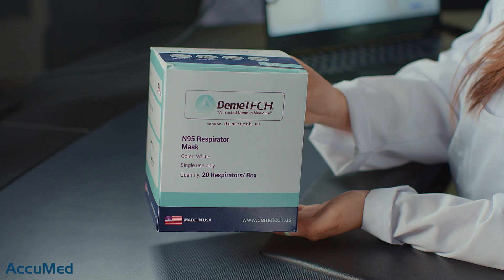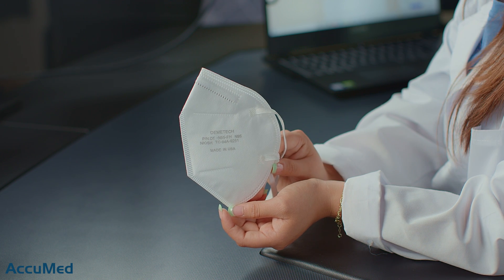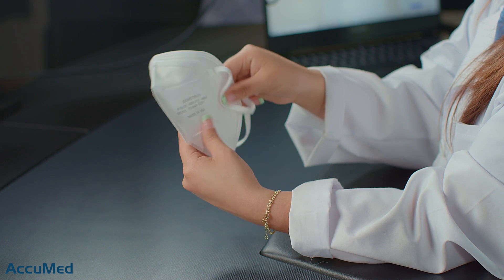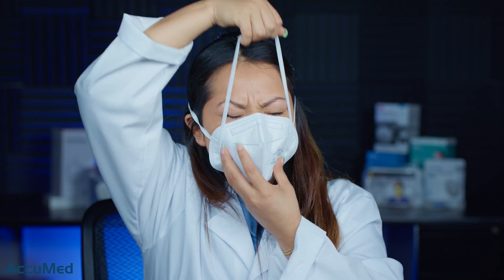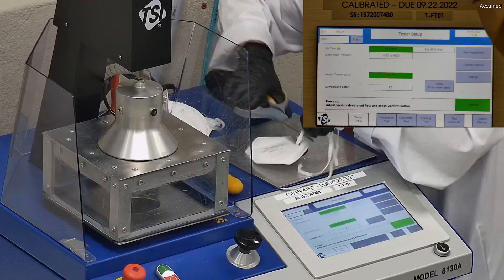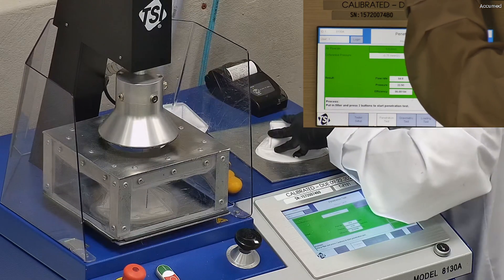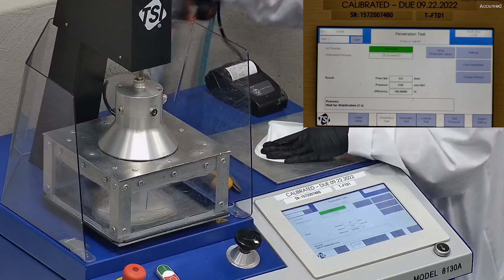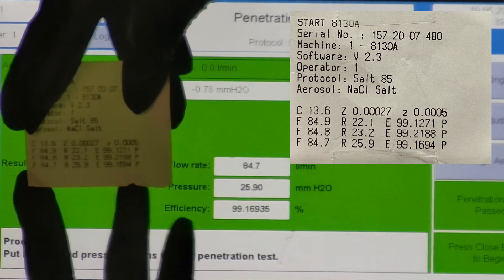DemeTech N95 Respirator - Amazon Mask Review Using NIOSH N95 Testing Standard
Today we will review the DemeTech N95 Respirator

DemeTech N95 Respirator is manufactured in the US.